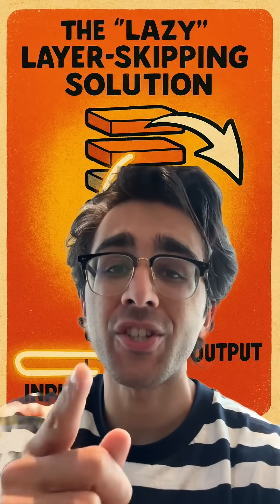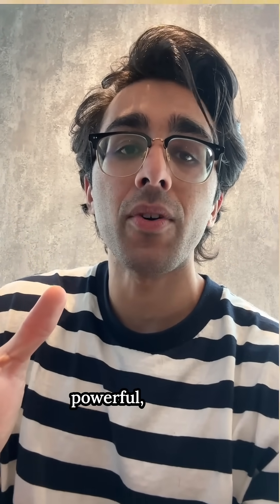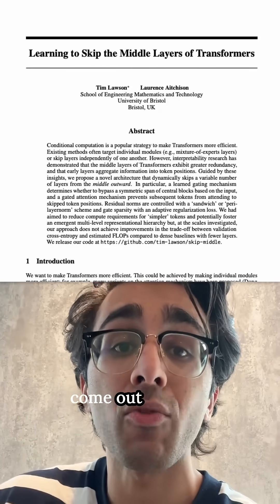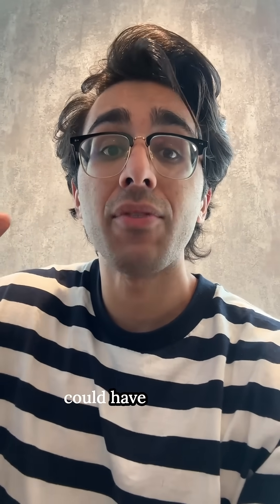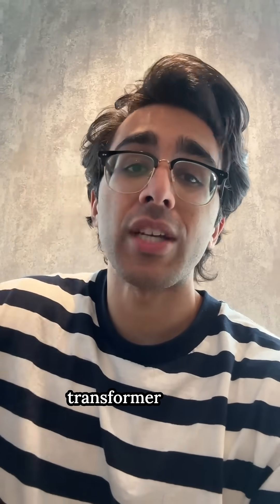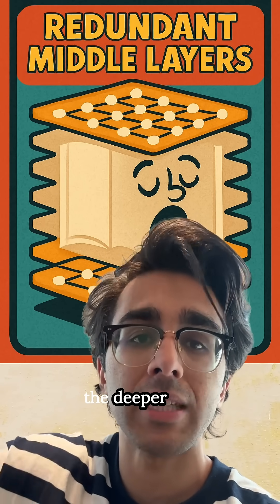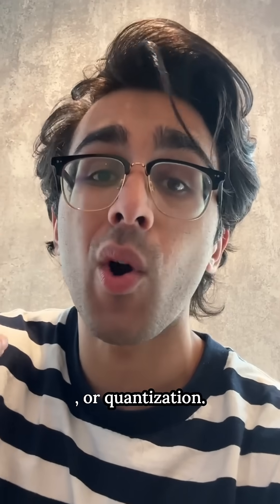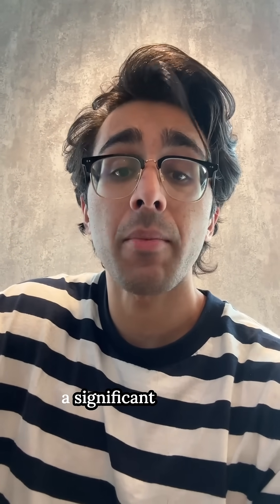Making AI Lazier Makes it BETTER? 🤯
What if the secret to faster, more efficient AI is... making it lazy? 🤫 New research shows that, like a person getting bored with a book, the middle layers of an AI model can be the most redundant.

So, engineers found a way to let the AI dynamically skip these boring middle parts. This makes it way faster and more energy-efficient without losing much performance. Sometimes being lazy is just smarter work. 😉